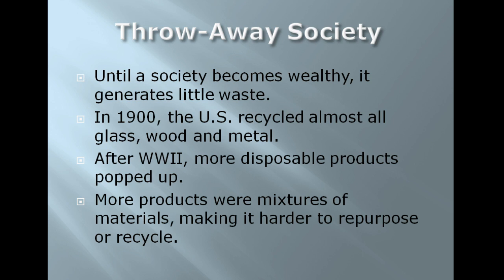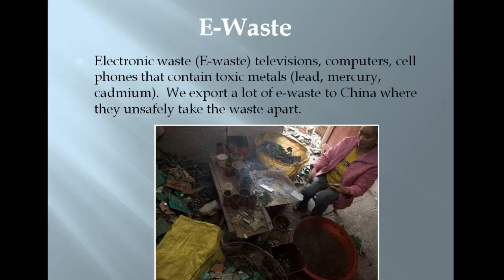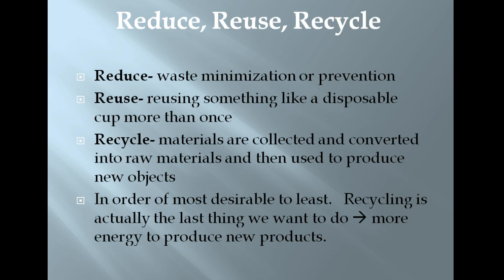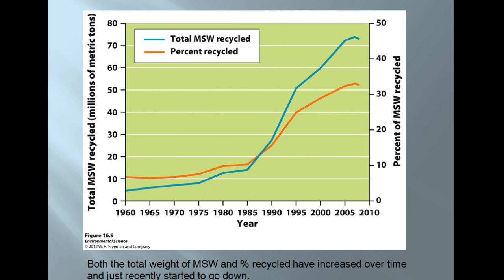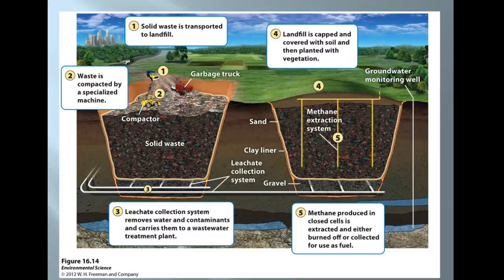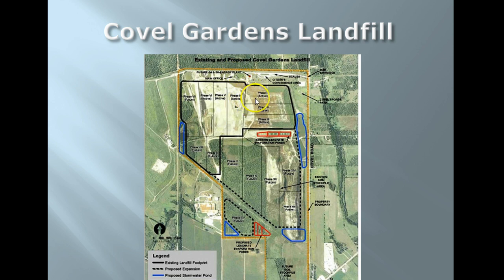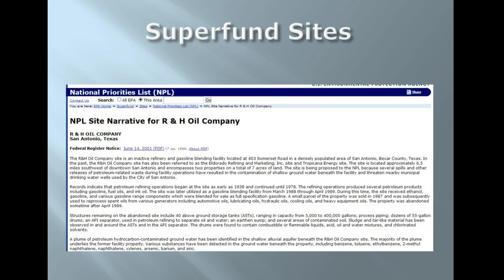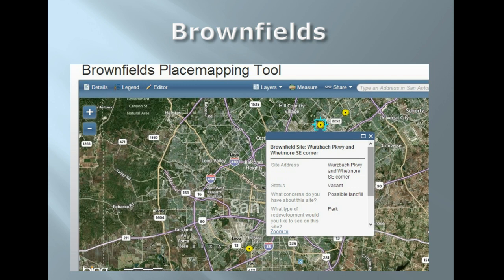APES Chapter 16 Waste Generation and Disposal